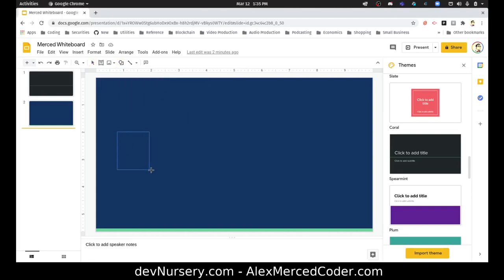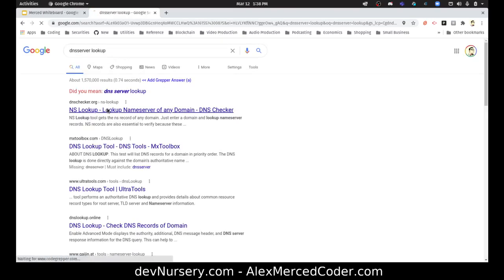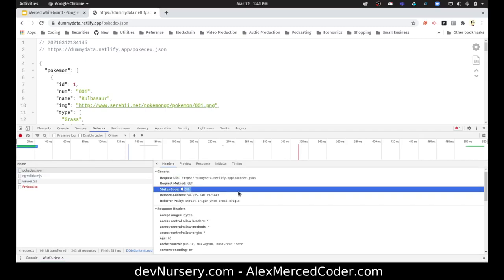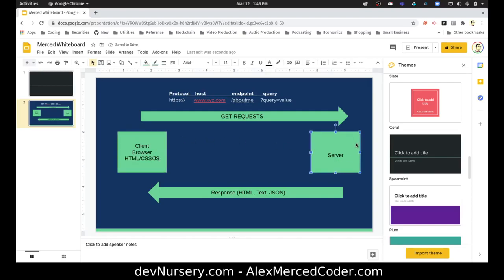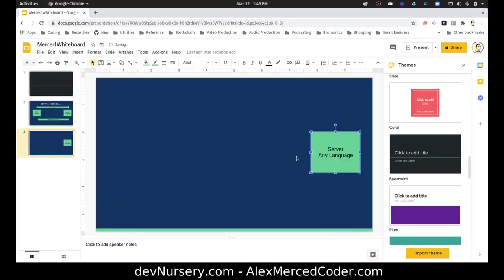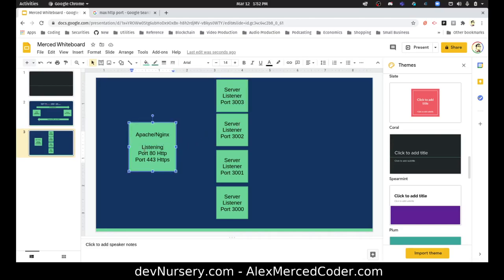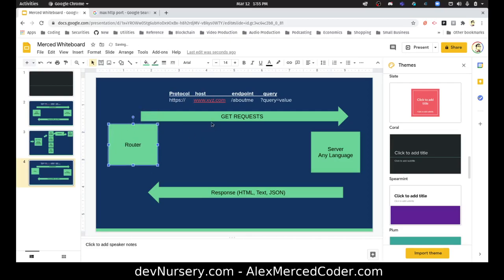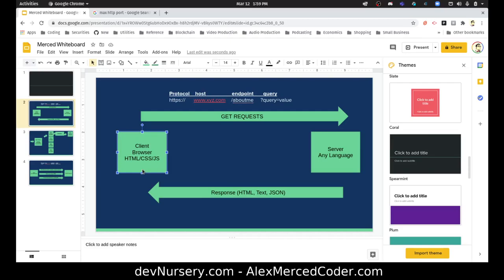AM Coder - Backend Web Development in Concept